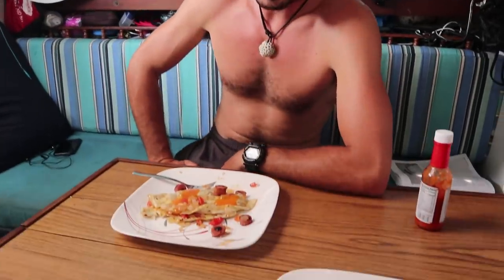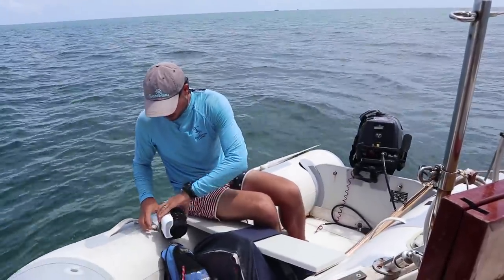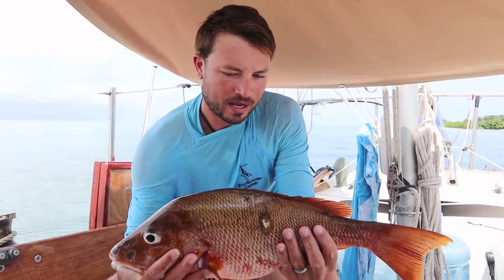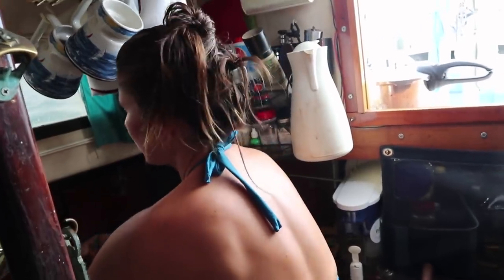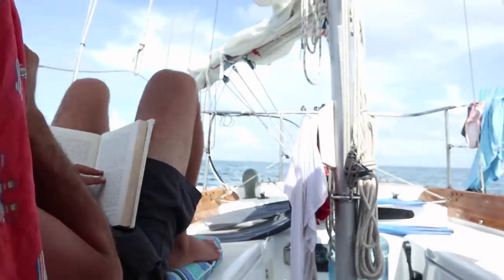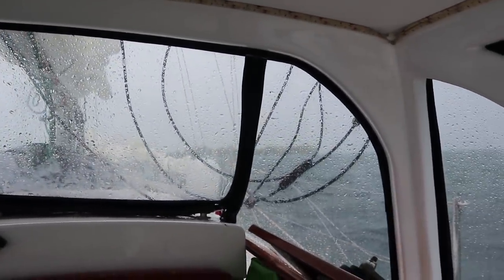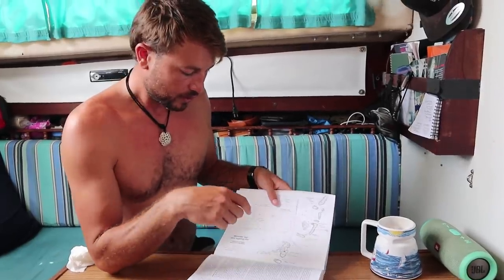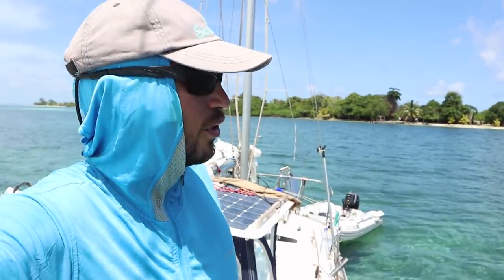How can Paradise be so MISERABLE! | Sailing Sapodilla Cayes Belize | S03E16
After sailing to the Sapodilla Cayes, Belize, we do some free diving and spear fishing. Jordan talks about our dinghy gear for spearfishing expeditions. We catch two snappers, and Desiree cooks them up . All is well in paradise until the weather changes, and we spend a whole day being bounced around in confused chop. We wait for a weather window to escape to a new anchorage, but seem to be cursed by bad weather. Finally after dodging coral heads in overcast conditions, we drop the hook in Hunting’s Caye, Belize and settle in for some much needed recovery rest!

[ PROJECT ATTICUS HOLIDAY WISH LIST ]

[ HELP IMPROVE THE QUALITY OF THE VIDEOS ]
Check out our Camera Gear Wishlist on Amazon where you can quickly and easily improve the quality of the videos overnight!

[ GET OFFSHORE SAILING EXPERIENCE ]
Use code PAOFFSHORE

[ BELIZE CRUISING GUIDE ]

[ FILM EQUIPMENT ]
Canon M5
Canon Microphone
Lense Adapter
GoPro 3
Sony RX100 Digital Camera
Sony RX100 Underwater Housing
Asus ZenBook Pro
Adobe Premier Pro

Helio Shower